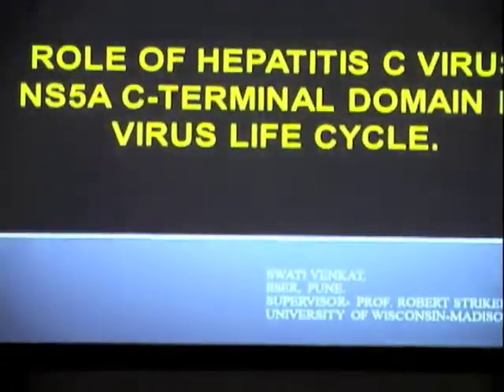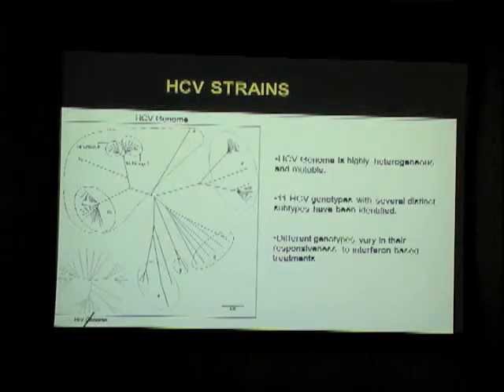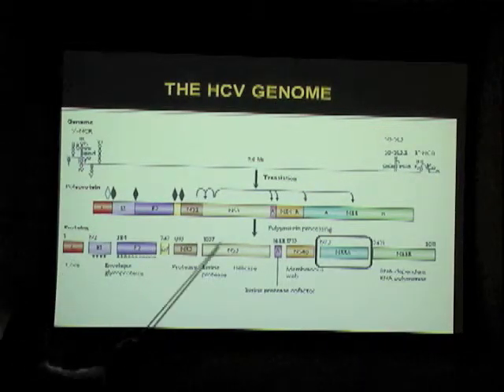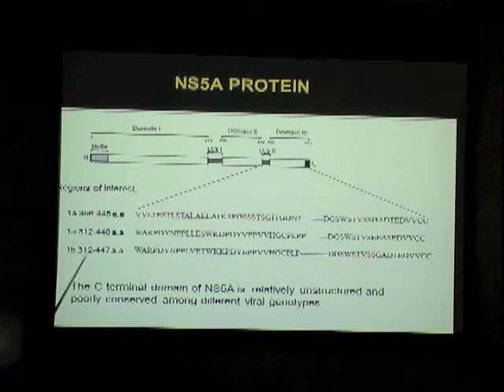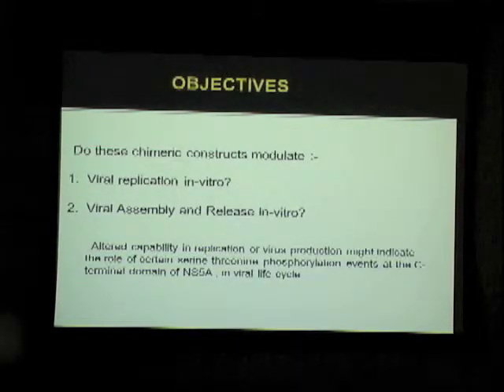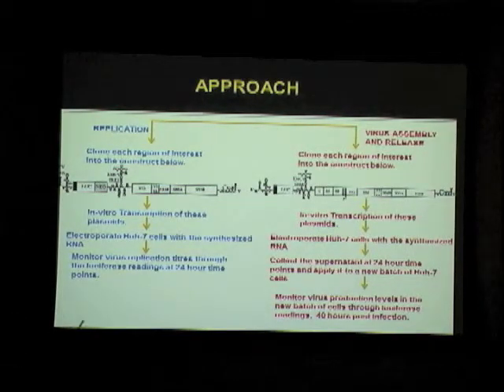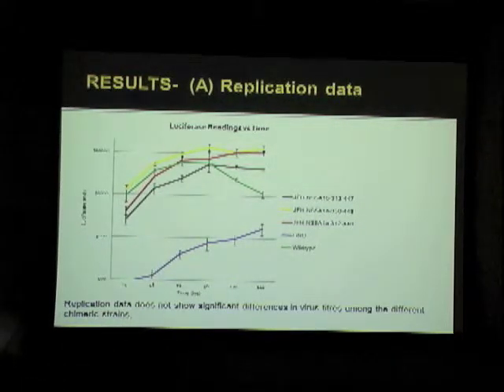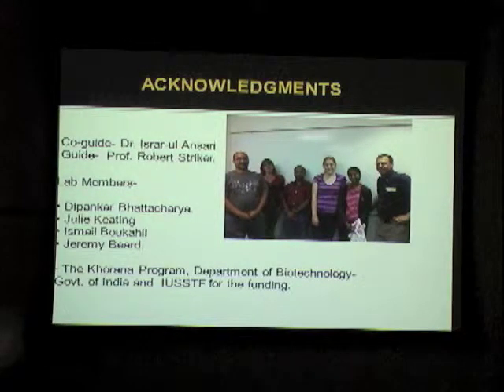Swati Venkat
The effect of the C terminal domain of Hepatitis C Virus non-structural protein NS5A, on viral life cycle.